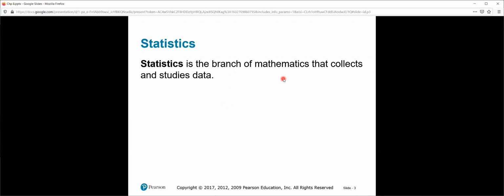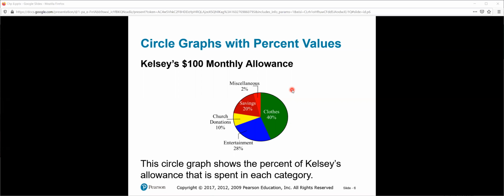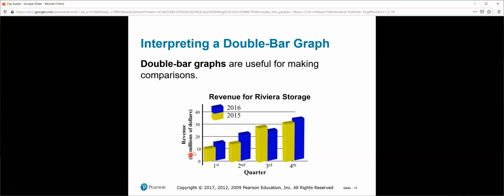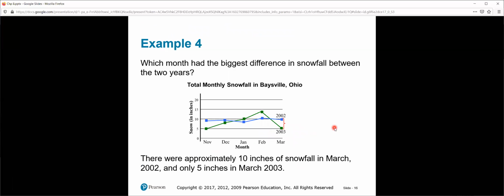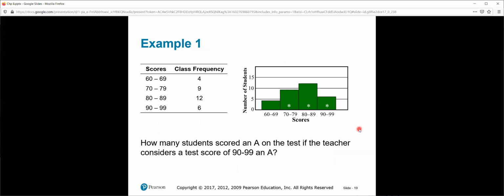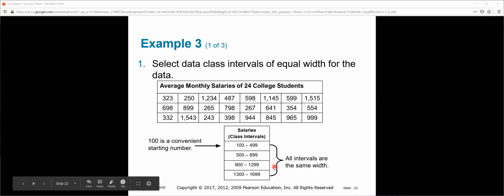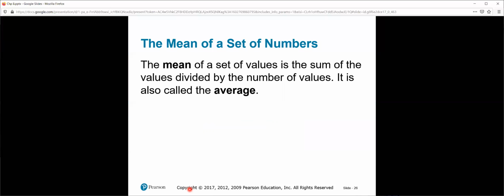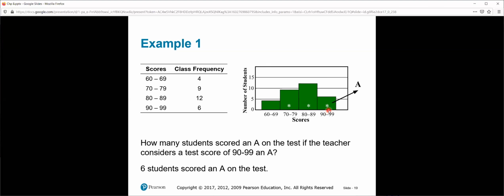GCC MTH 100 Chp 8